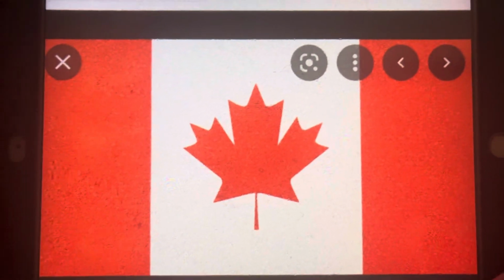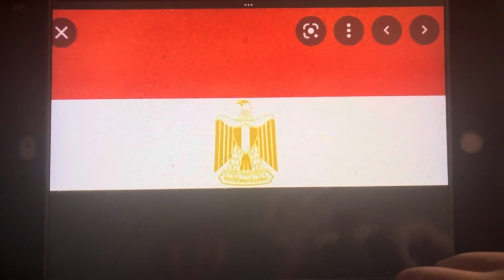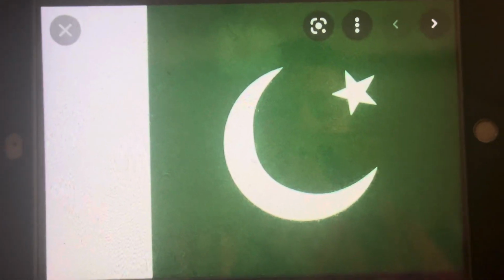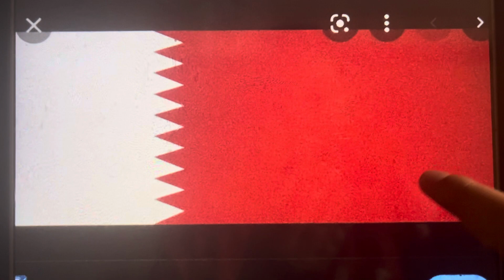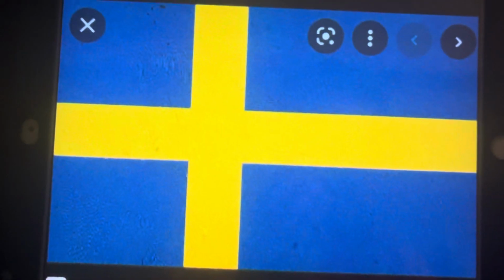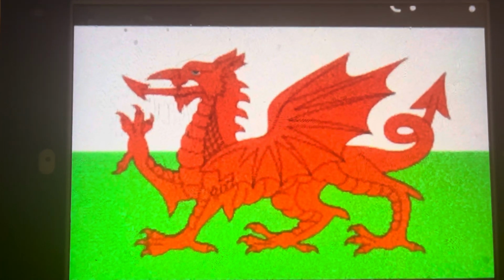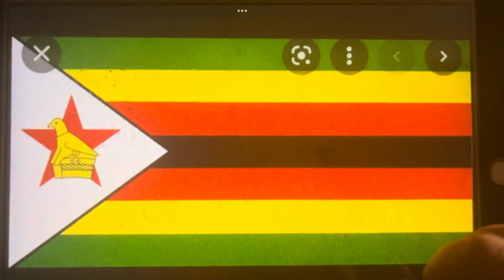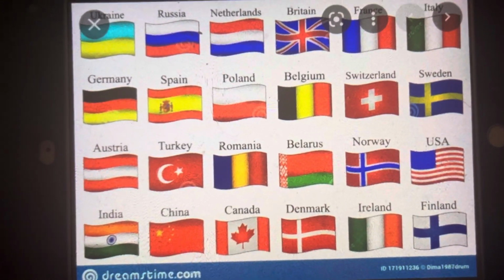Countries Of The World Phonics Song!